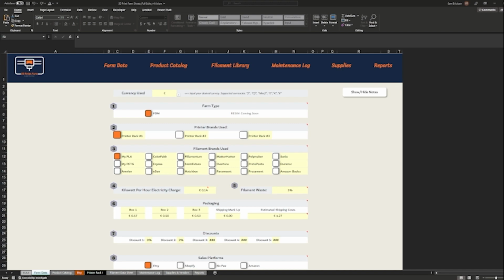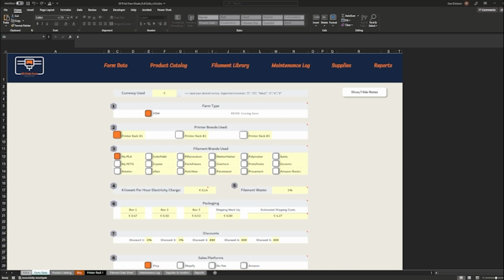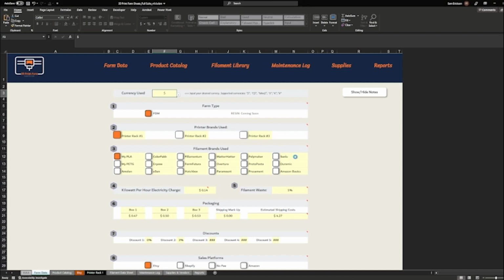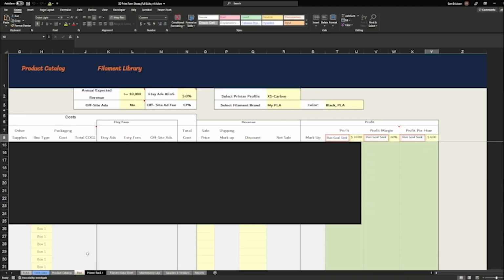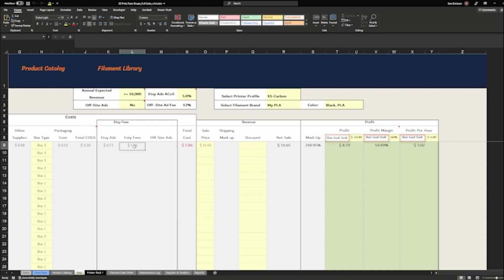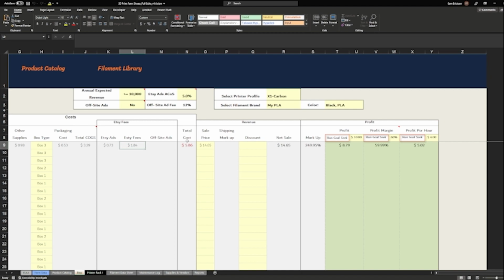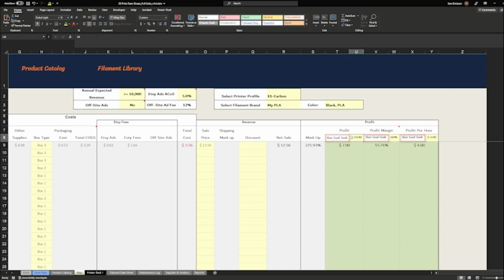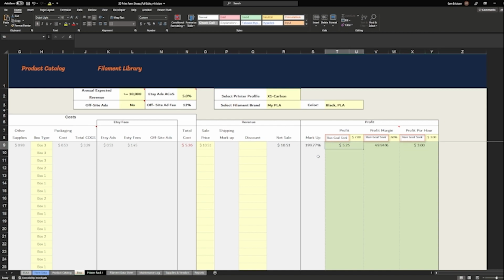3DPFS v4 4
Walk through of the newest features that come with 3D Print Farm Sheets v4.4